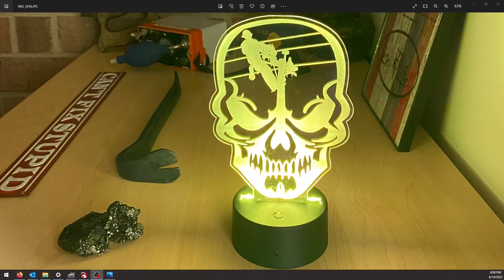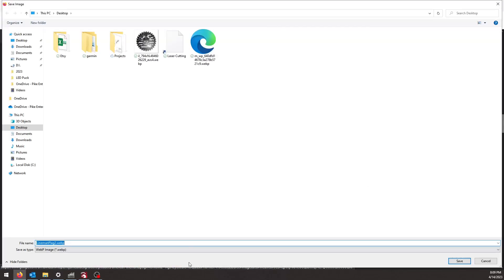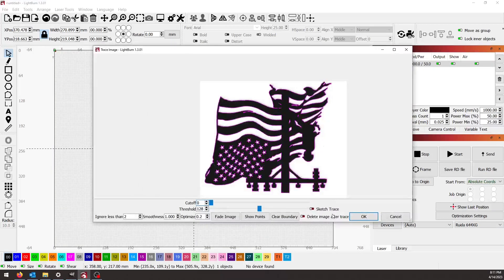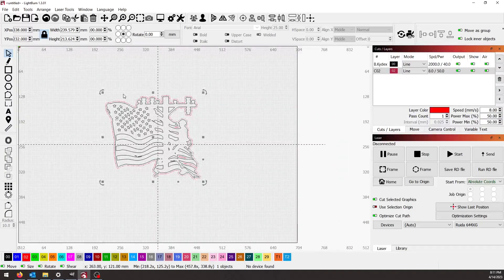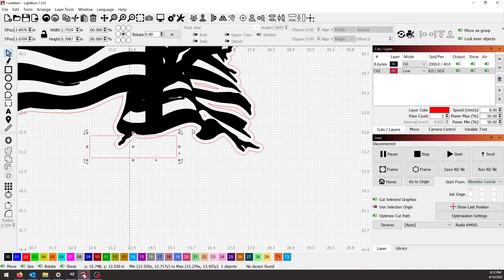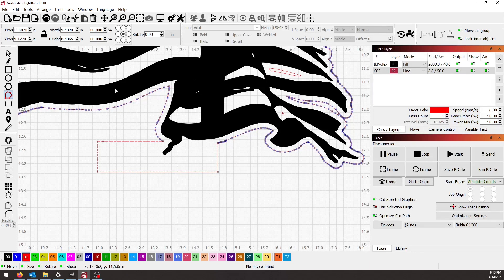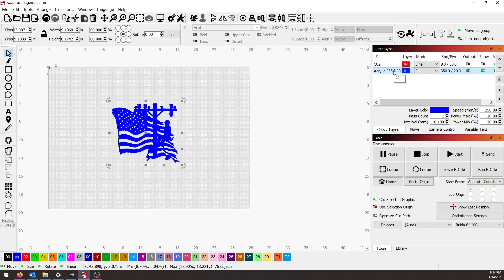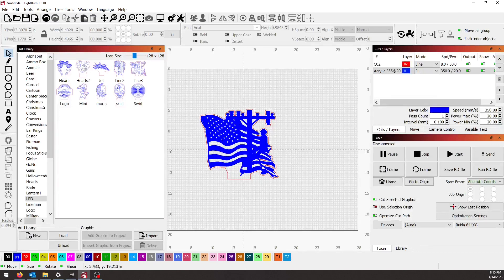Making A RGB LED Edge Lit Acrylic Signs in Lightburn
People are asking who I got the Acrylic cut the same shape as the  engrave. This will be a short run through of my Lightburn workflow.